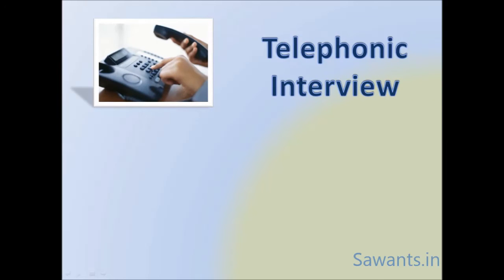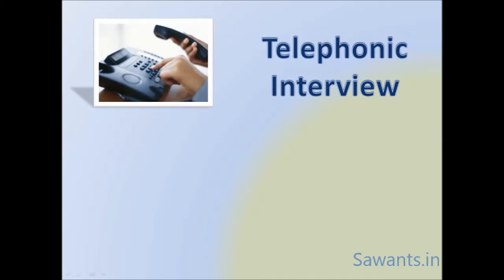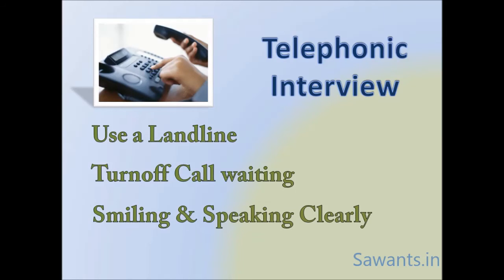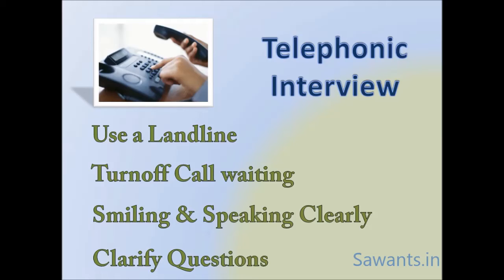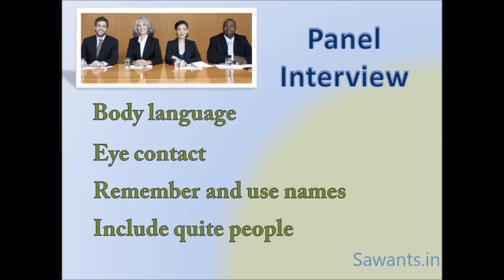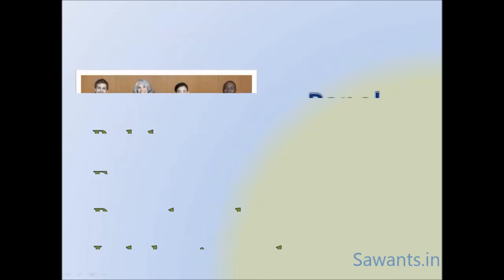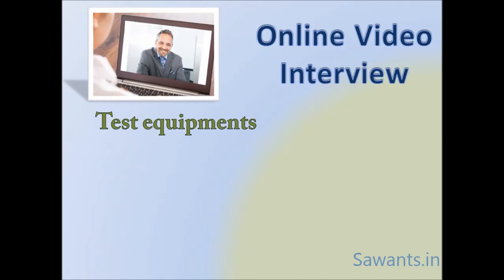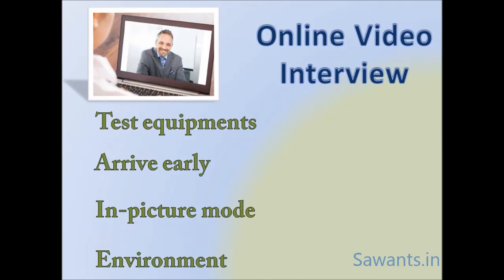2 Interview formats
"How to ace your interviews ( full tutorial)

Please visit w for more free corporate video tutorials"